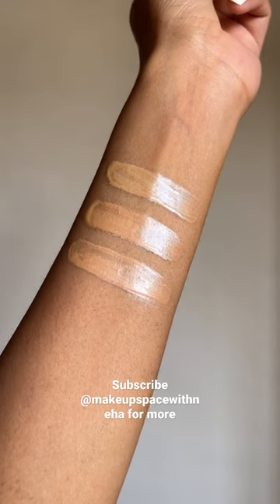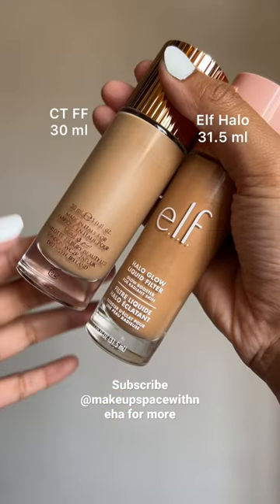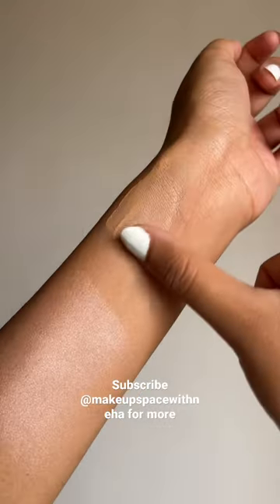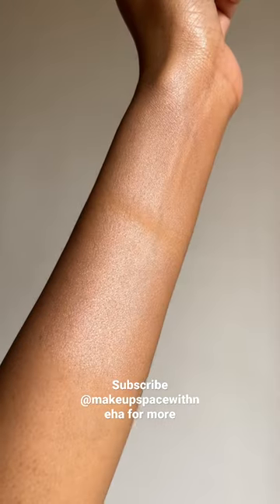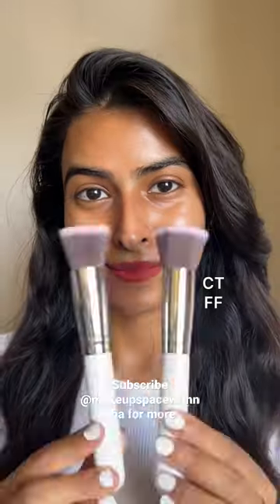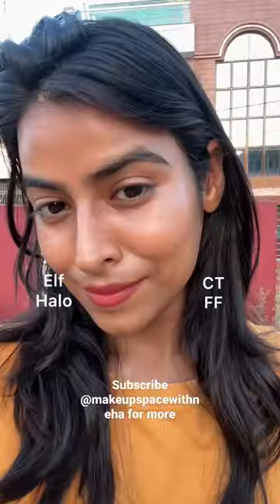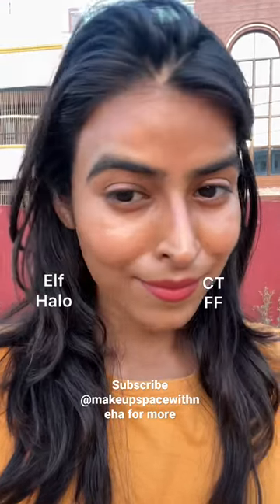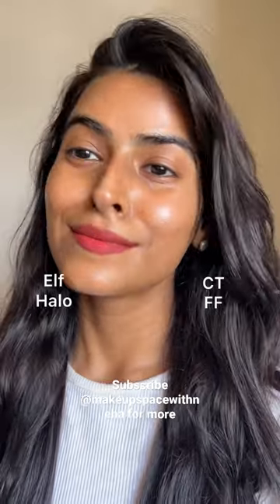Charlotte Tilbury Hollywood Flawless Filter 4.5 shade Vs Elf Halo glow 4 medium shade